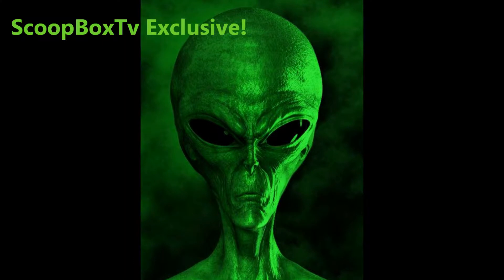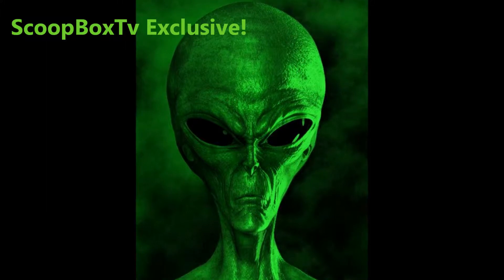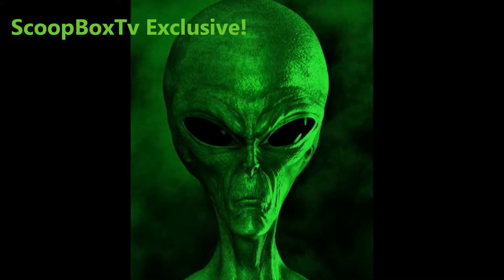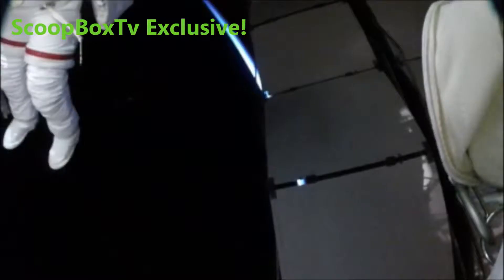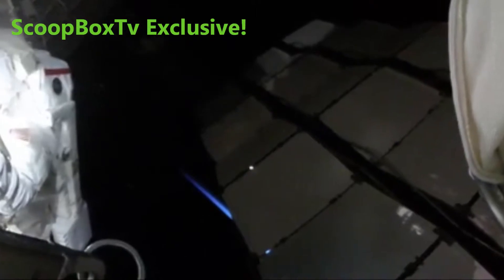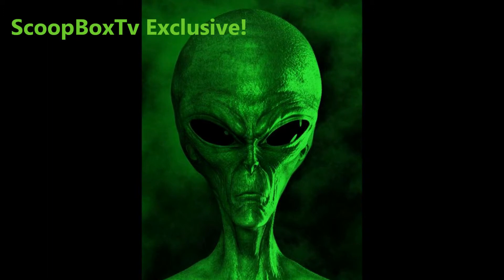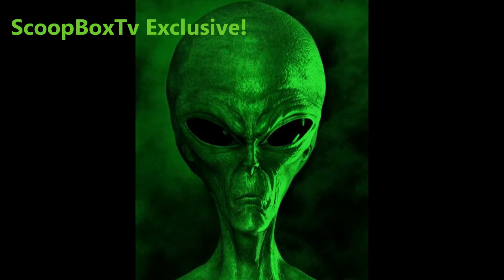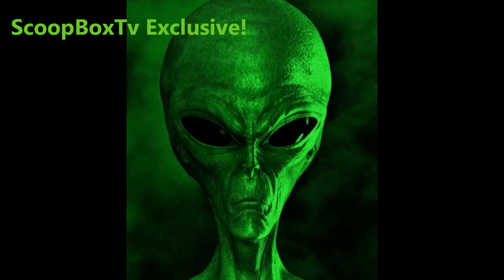Astronaut Peggy Whitson EVA U.F.O VANISHES Before Our Eyes! ScoopBoxTv Exclusive!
Welcome to a ScoopBoxTv Exclusive!

The video you are about to see, may be, the best evidence from NASA that U.F.O's are real, are here and they KNOW about them!

We uncovered the Official NASA Archive footage that shows a Bright, very large U.F.O in the background during Astronaut Peggy Whitson's EVA. The U.F.O's brightness then dimmers as the U.F.O moves away from us, until no longer visible!!